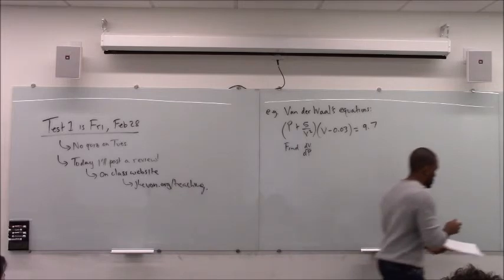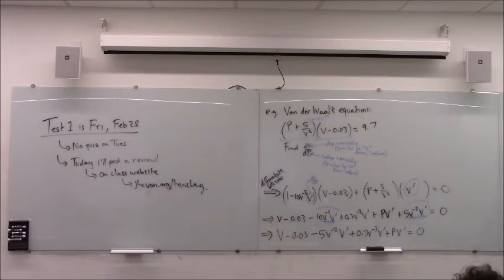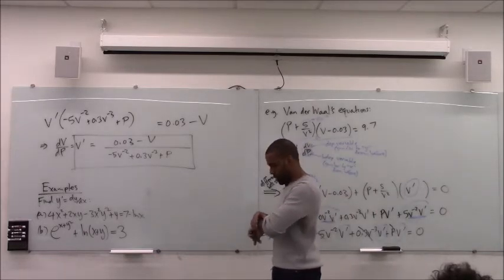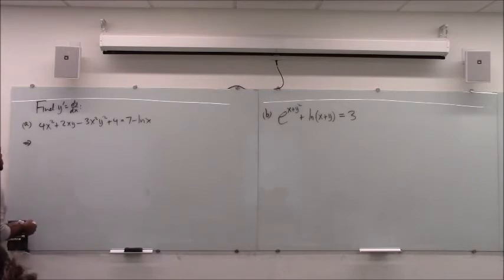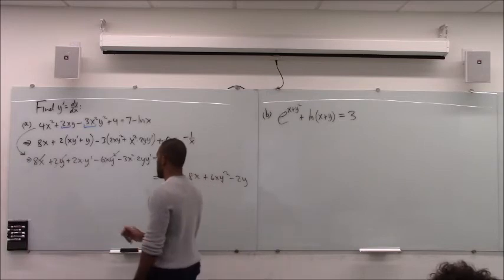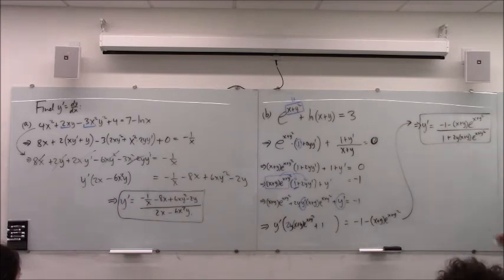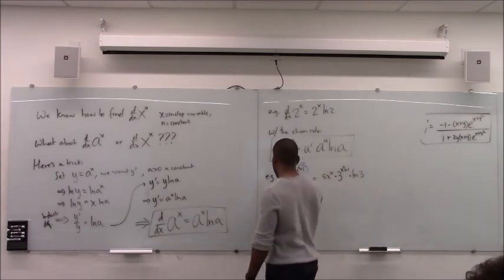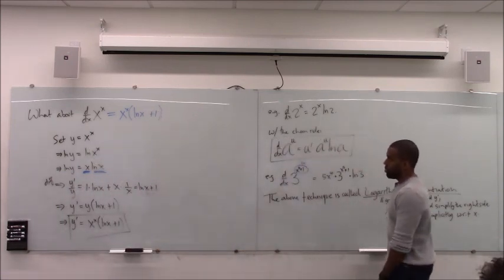Math 1203-R03 Lecture 16 - Still More Implicit Differentiation and Log Differentiation